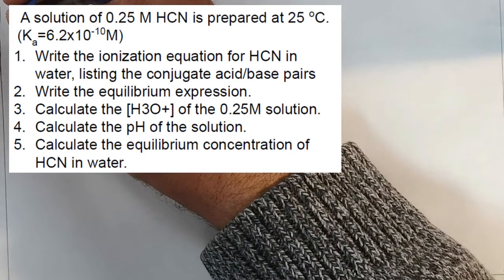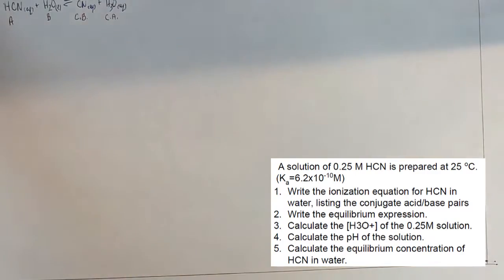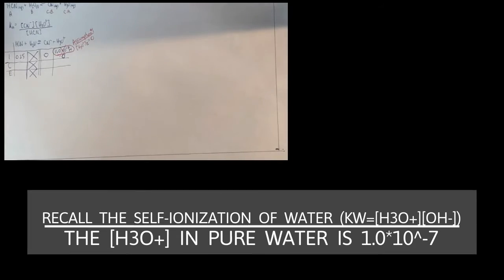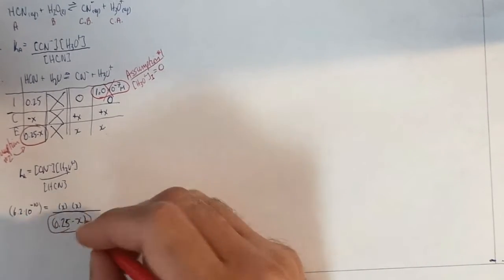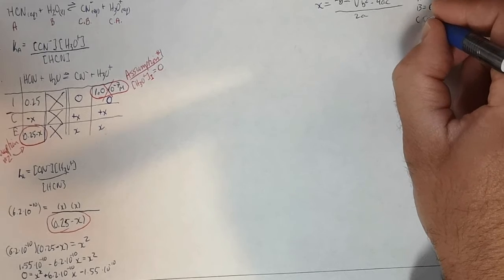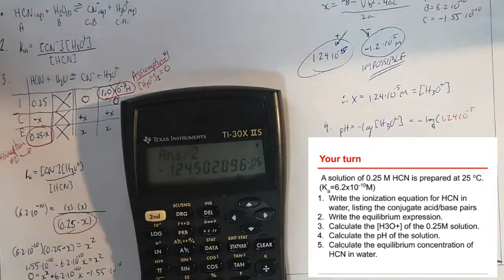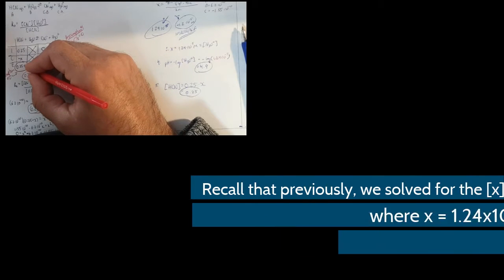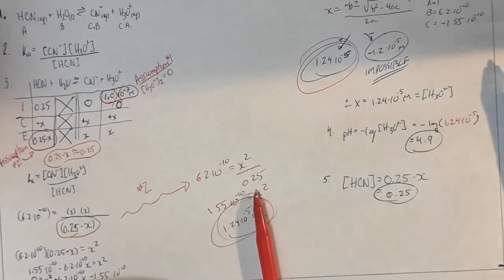Calculating pH for Weak Acids